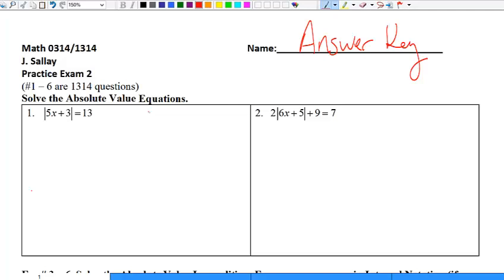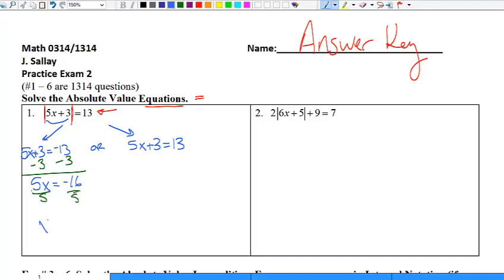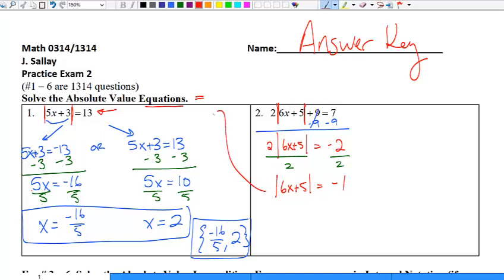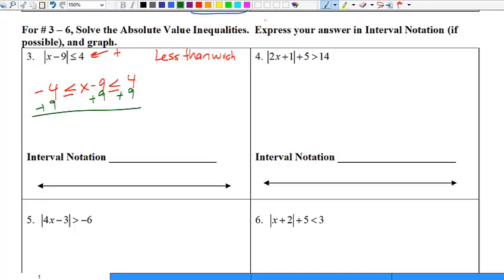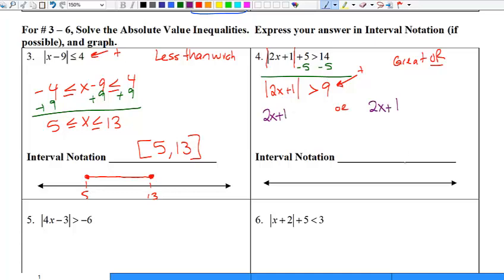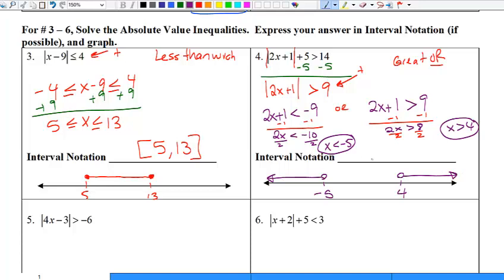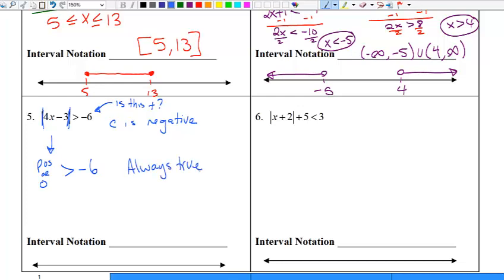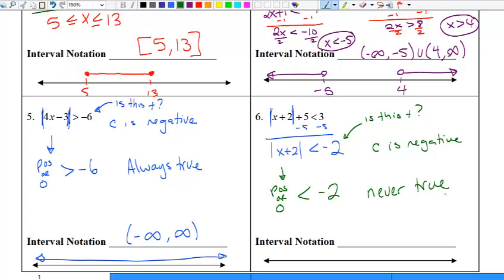0314/1314 Practice Exam 2 Part 1